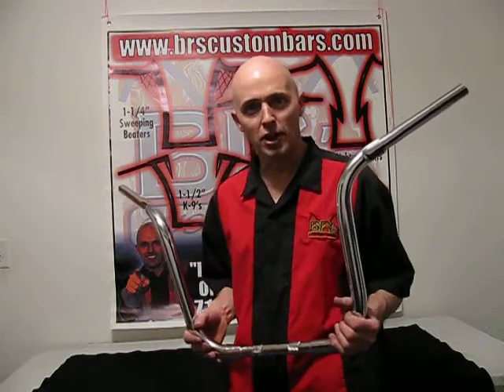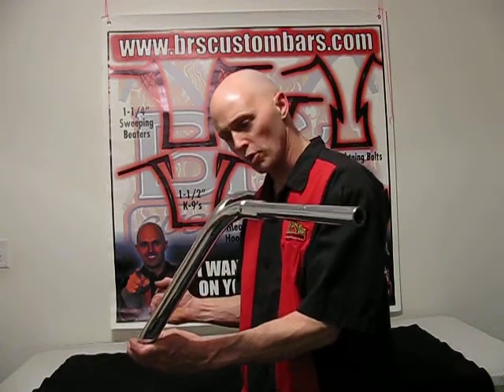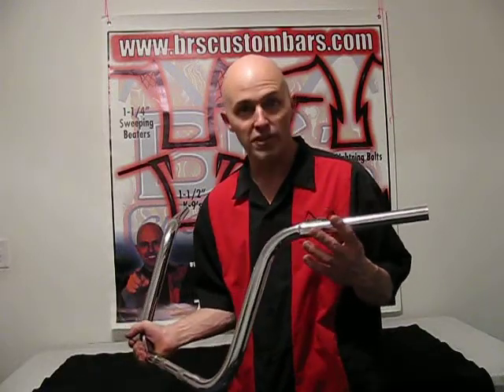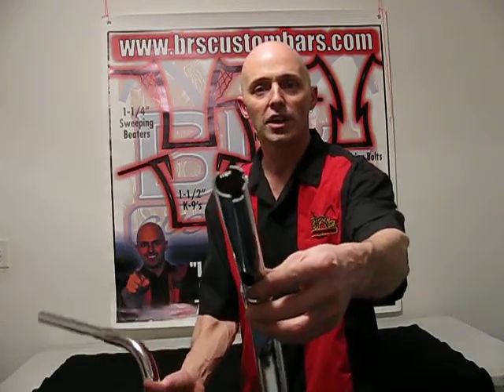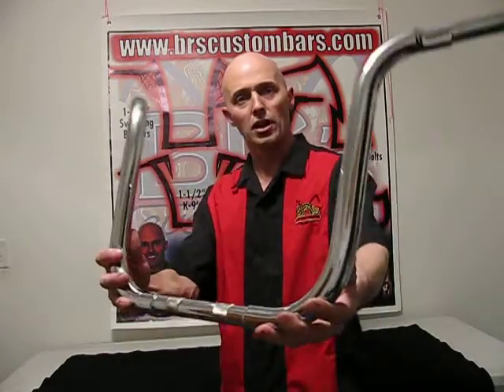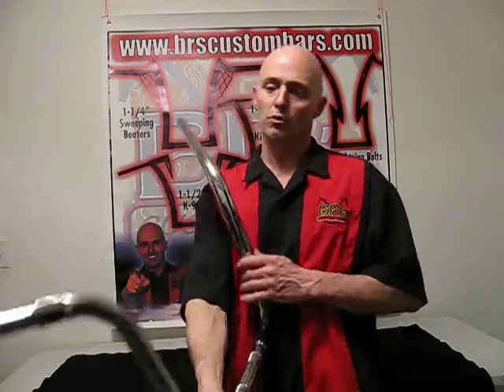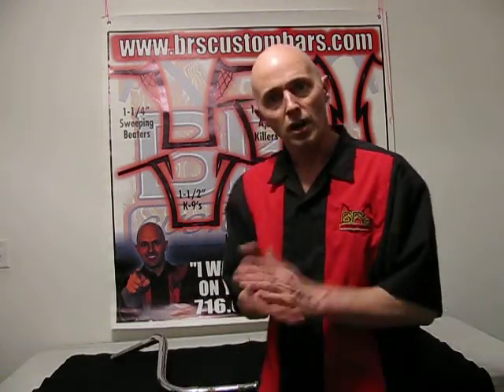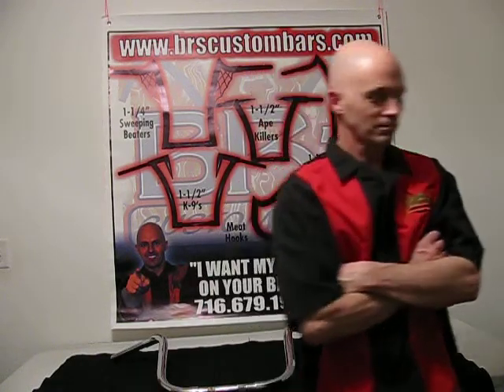BR shows you the bars set up for street glide in detail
BRs street glide bars